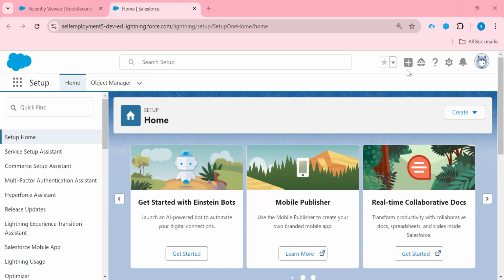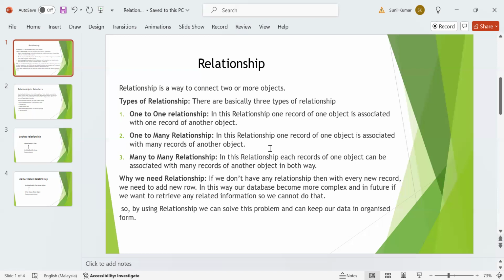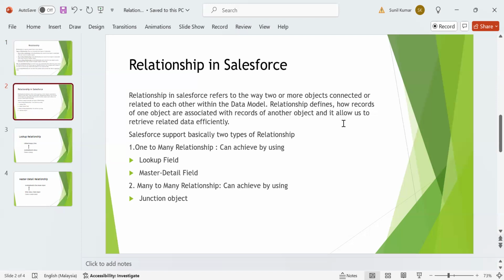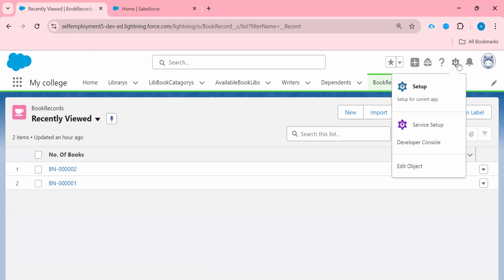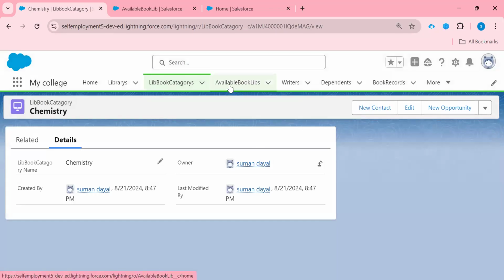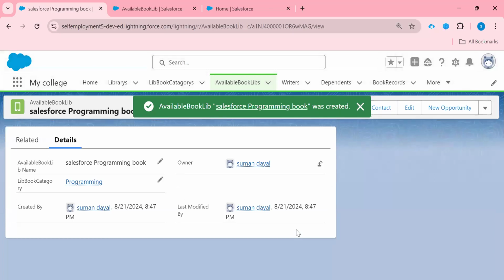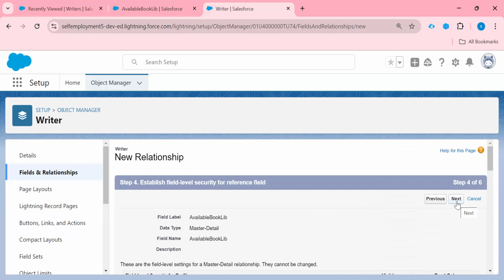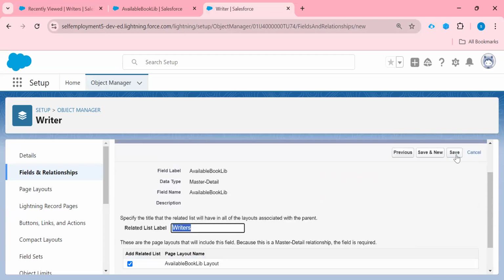Relationship in salesforce lightning Lookup and Master Detail - 01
Relationship in salesforce lightning(Lookup and Master-Detail)